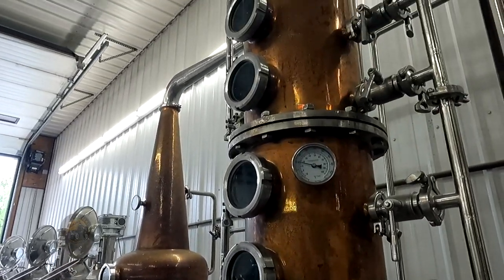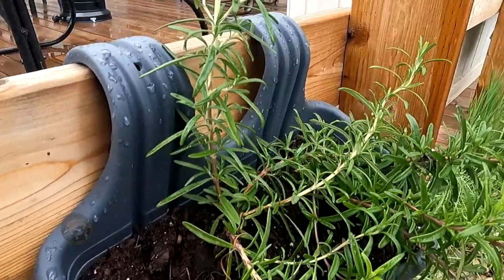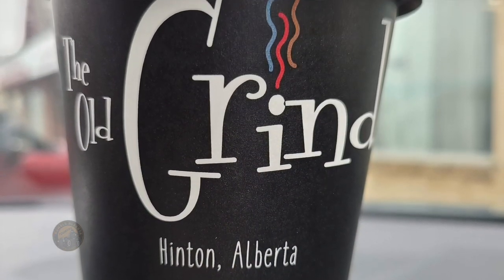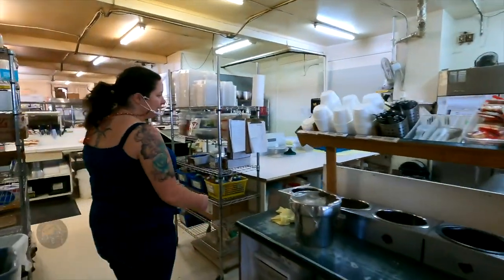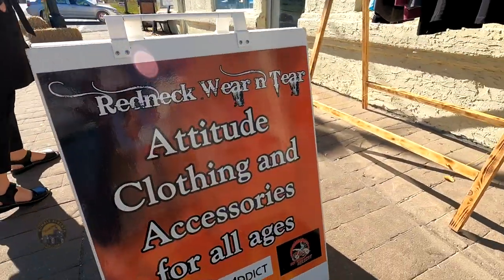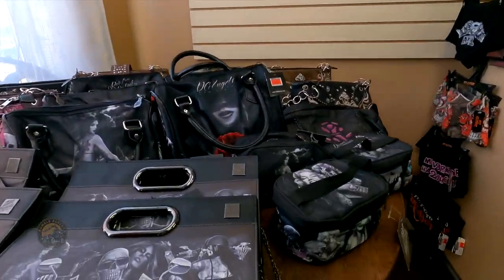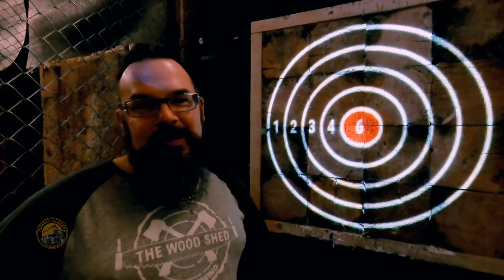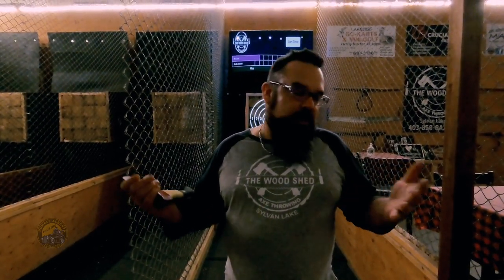Ride Like a Local TV S9:E6 - Rocky Mountain Big Horn Distillery, The Old Grind, Redneck Wear & Tear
Welcome to Ride Like a Local, where this season is dedicated to Rumble Alberta.  This season we have various guest hosts from Alberta for each episode.  Today's episode is hosted by Tannis Baker, of Alberta on the Plate.

The first stop on the list for Tannis is at Rocky Mountain Big Horn Distillery and talks with Vance Faller.  They talk about the rewards that the distillery has earned over time.

The next stop on the trip was The Old Grind, a small coffee house with a great story.  Tannis talks with the owner, Carl Widenmaier, about the business and how things are going for them.  Tannis checks out some of the local art that's on the wall for sale as well.

Next up, Tannis visits the Drayton Valley Bakery & Café and talks with Jackie Young about what they offer and how the business is doing.

Tannis made a stop at Redneck Wear n Tear and talked with the owner, Cynthia Morton.  They talk about what they offer at their shop and what the market is like for them.

The last stop for this episode is at The Wood Shed Axe Throwing where Tannis talks with Chris Levac.  Chris talks about how to throw an Axe and gives an example.